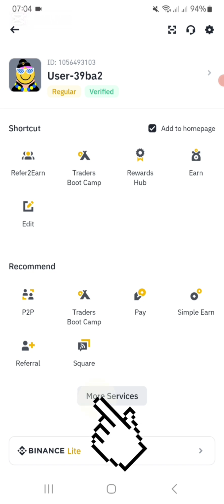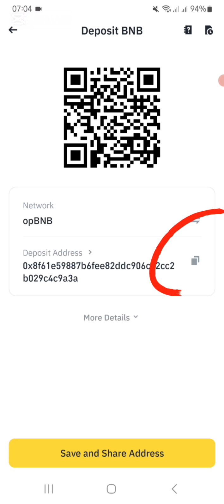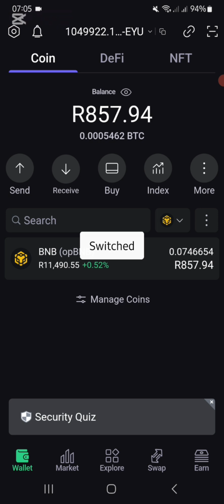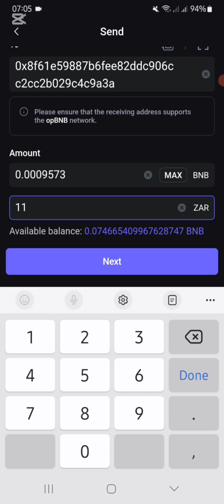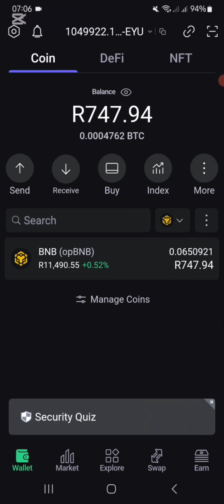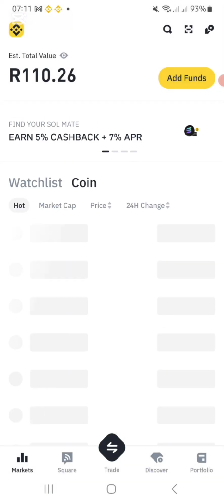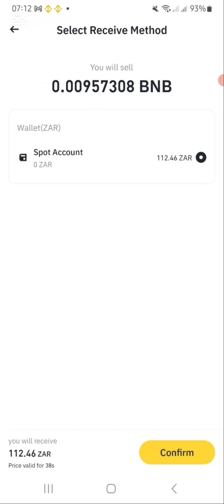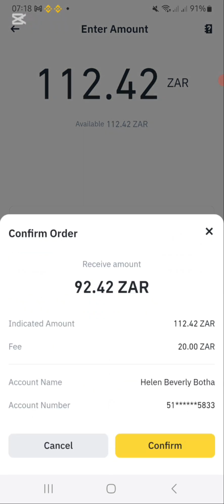How to draw OPBNB from Safepal via Binance to Tymebank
How to I struggled to find an easy enough video to understand this process to draw from Safepal via Binance to my Tymebank

Also go see the videos on How to load  Binance and register Tyme bank